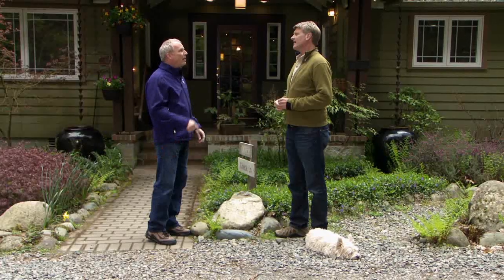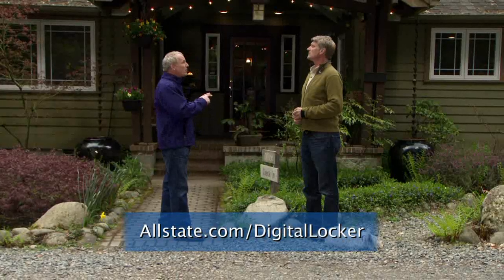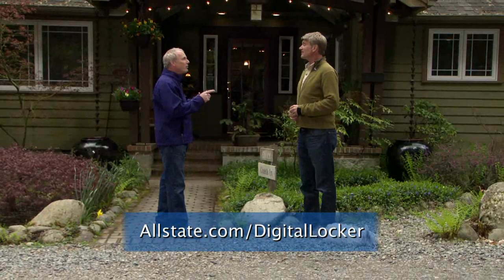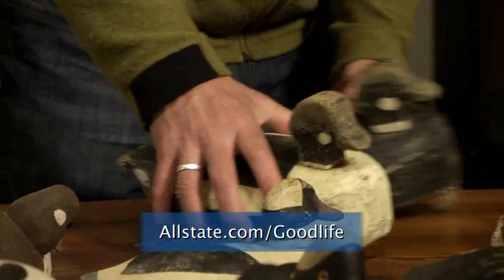Theft Prevention - Home Maintenance Tips | Allstate Good Life & Treehouse Masters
This segment of Animal Planet's Treehouse Masters features Allstate Agent Jay Milsten of Puyallup, Washington. Watch Jay and Pete Nelson discuss tips for protecting and maintaining your home